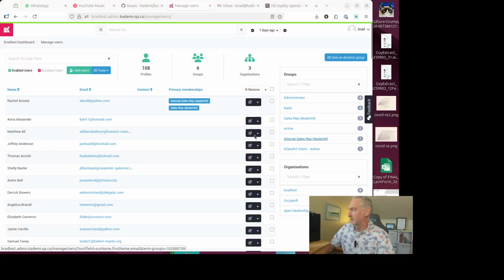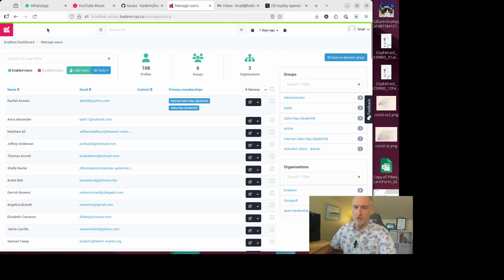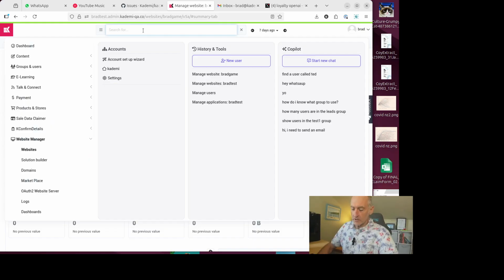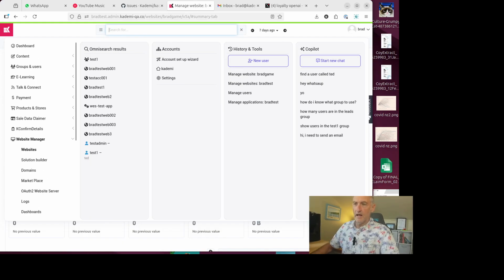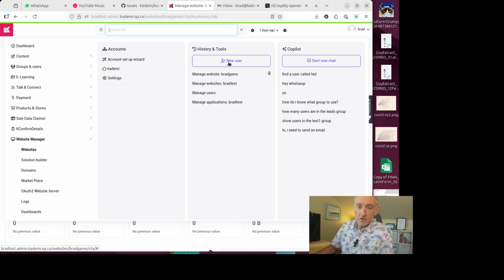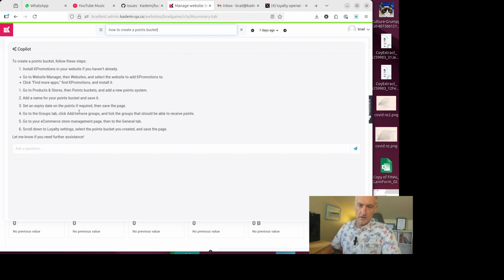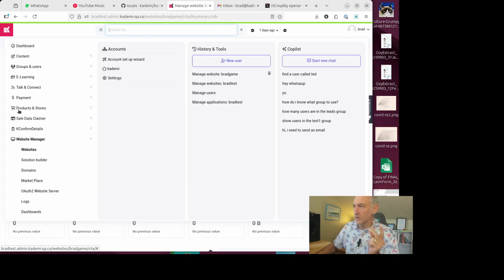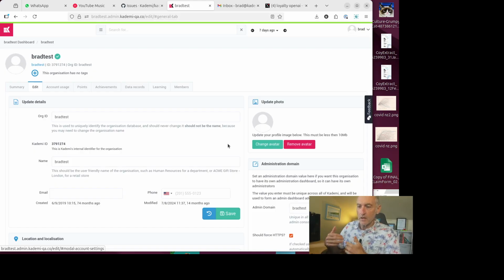Kademi developer update - introducing the Mega Menu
Show casing the amazing new mega menu that consolidates 9 different features into one mega feature.
 Note: Apologies for the terrible audio!